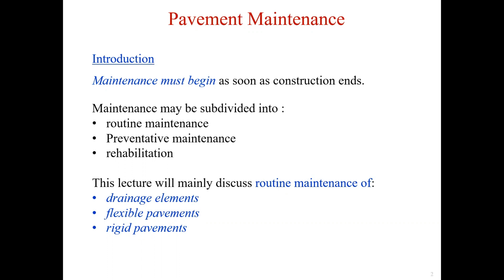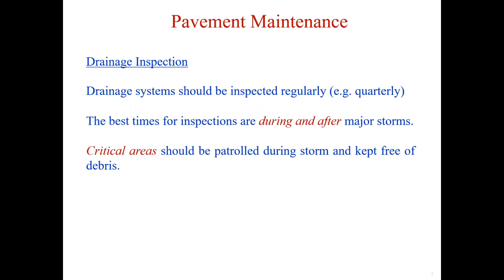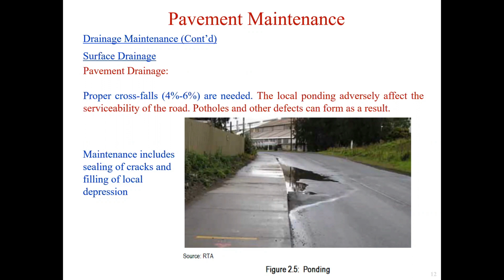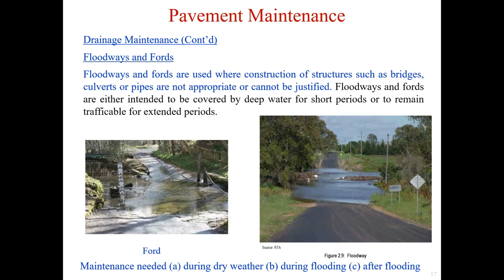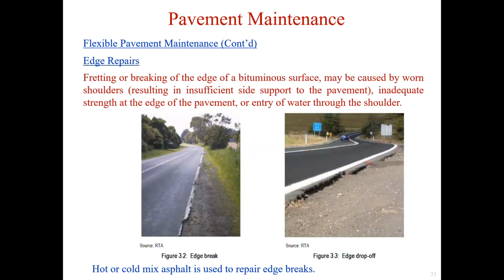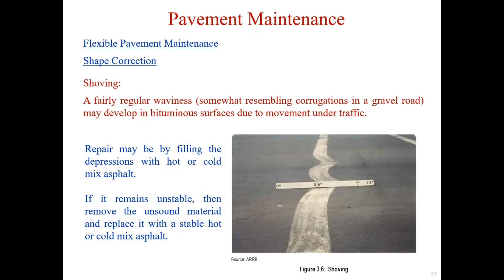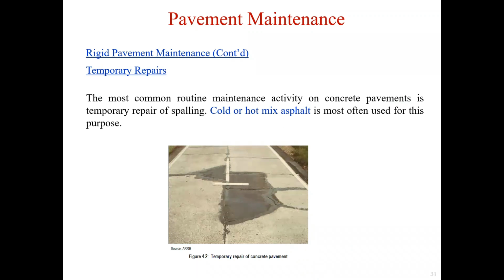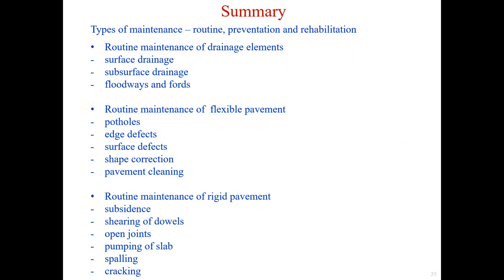Lecture 10 Pavement Maintenance 2021